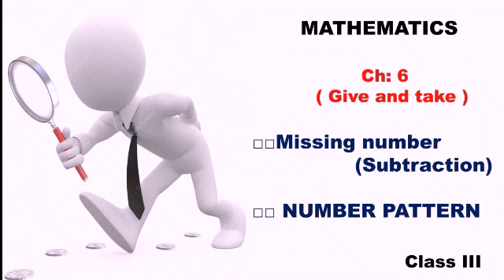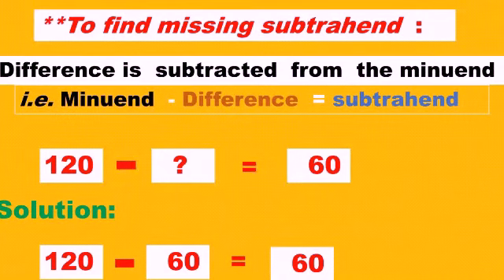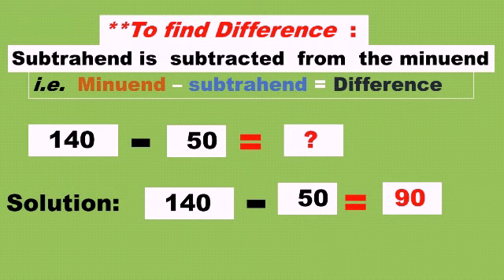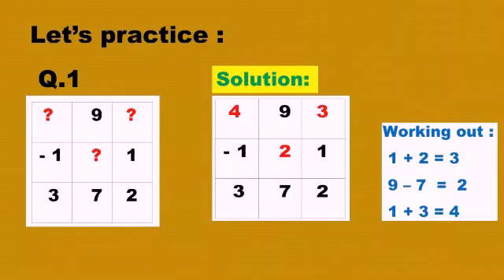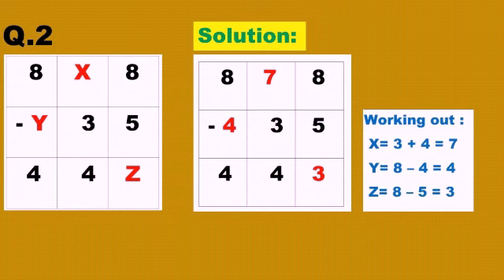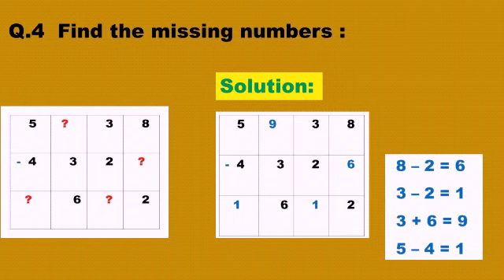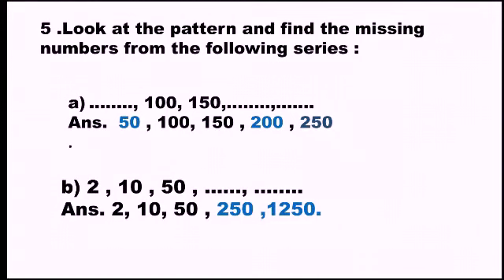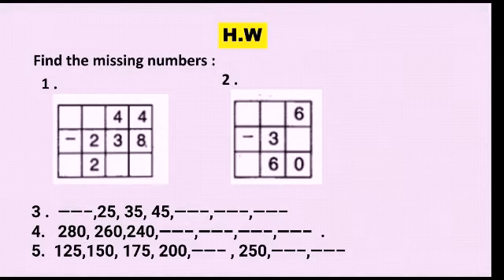Chapter 6 : ( Give and take ) || MISSING NUMBER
Chaper 6: Give and take
■ Minuend
■ Subtrahend
■ Difference
■ Missing number examples
■ Missing numbers is series.